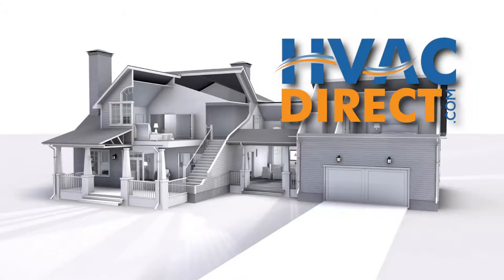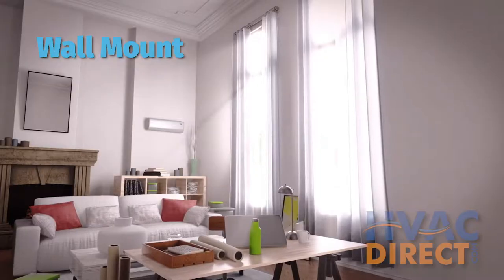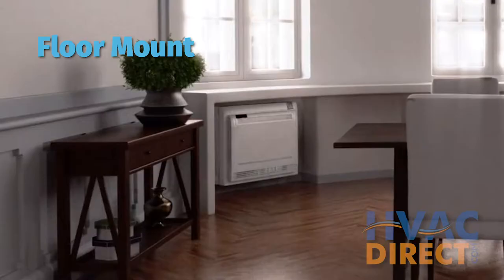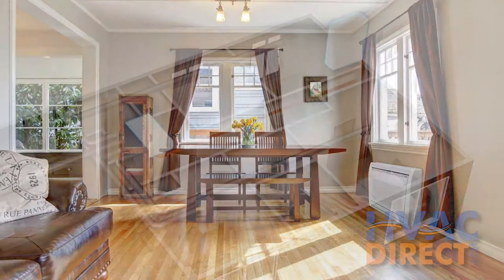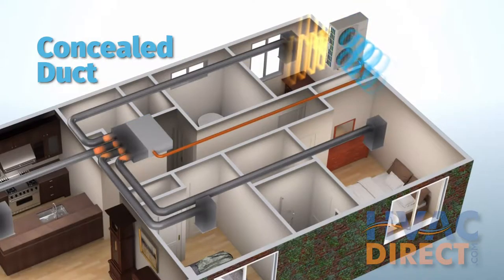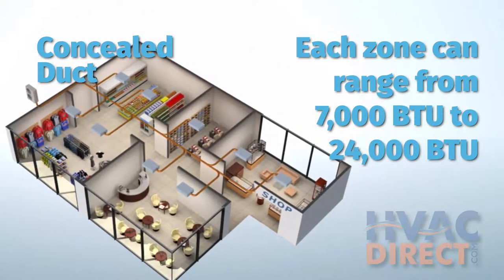What are your Mini-Split Air Handler options? Ductless mini-split air conditioner explained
This video explains the different types of mini-split options available for installation.

PRODUCT SELECTION AND INSTALLATION
HVACDirect.com does not accept any responsibility for or warrant the fitness of any equipment for any particular application.

HVACDirect.com is not responsible or liable for any suggestions that it may provide concerning system sizing and/or selection. Any issues or decisions regarding system sizing and/or selection must be resolved and/or reached solely by the consumer and should not be based on any information or suggestions from HVACDirect.com.

All products must be installed according to manufacturer's installation instructions and safety guidelines. All work must be done according to applicable building, installation, and/or maintenance codes.

Products sold by HVACDirect.com must be installed by a licensed professional. HVACDirect.com covers parts only under warranty. Installer is responsible for any applicable labor warranty.

EPA NOTICE
Purchaser hereby acknowledges that federal law prohibits opening the refrigeration lines of any equipment purchased on this website or through any subsidiary of HVACDirect.com. A properly licensed professional must handle the refrigerant contained in any unit/system. Purchaser hereby assumes full responsibility for the installation and/or maintenance of the unit/system in accordance with applicable building, installation, and/or maintenance code requirements. ductless mini-split air conditioner